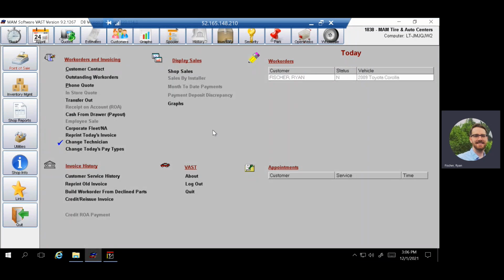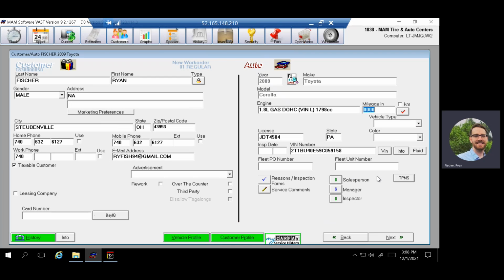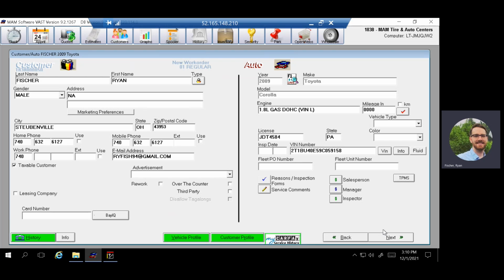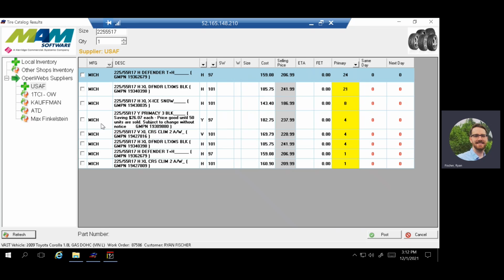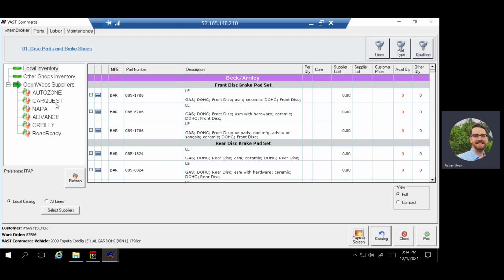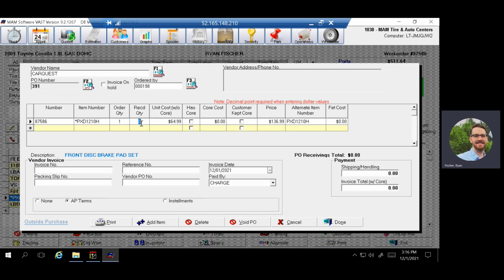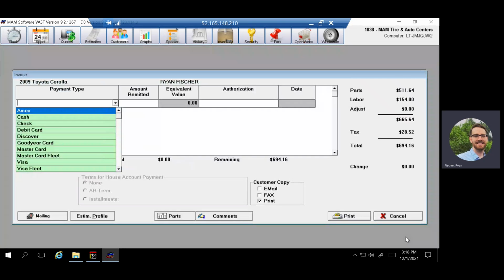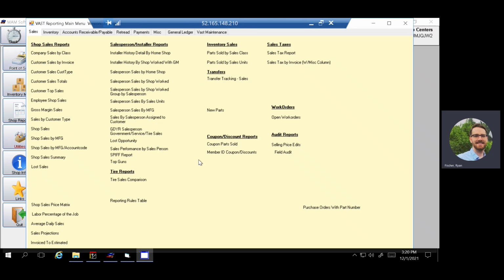New meeting 20211201 150511 Meeting Recording